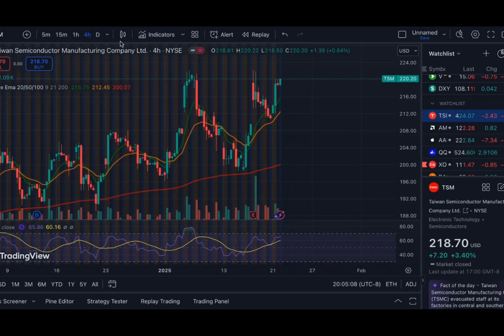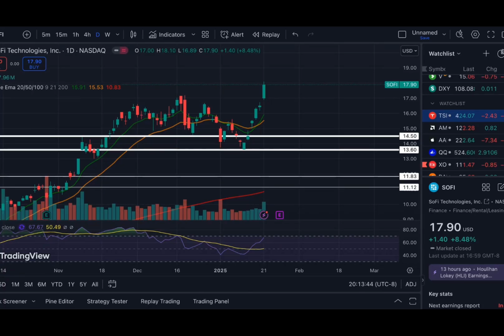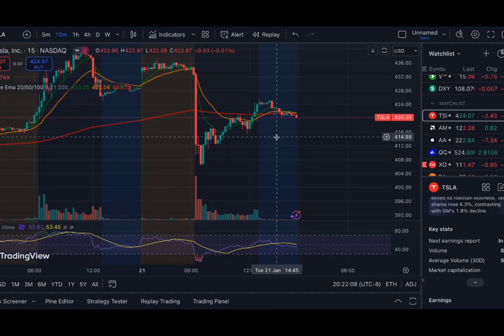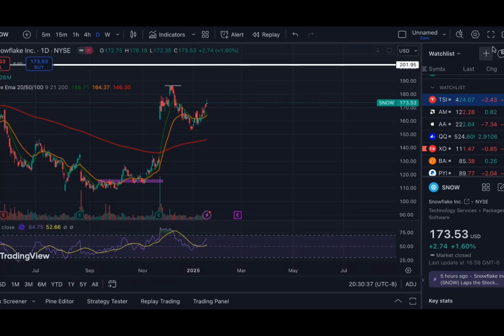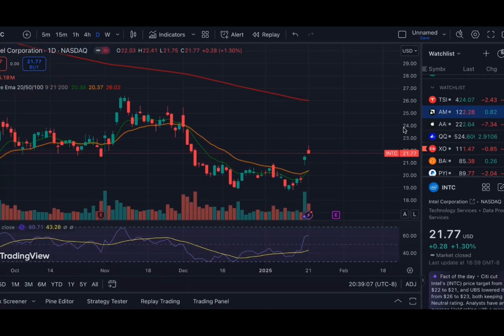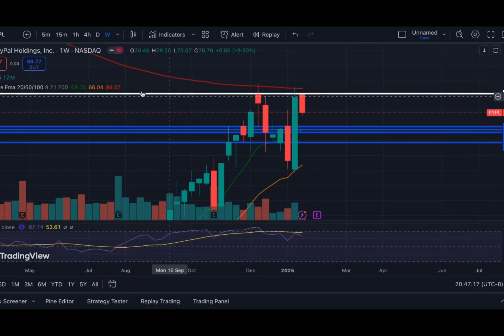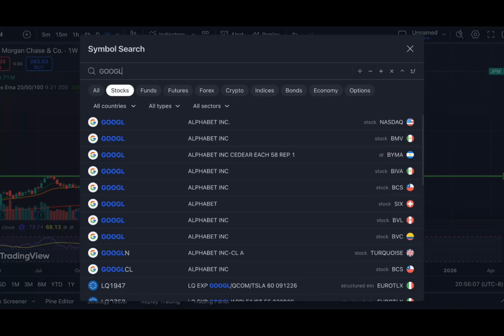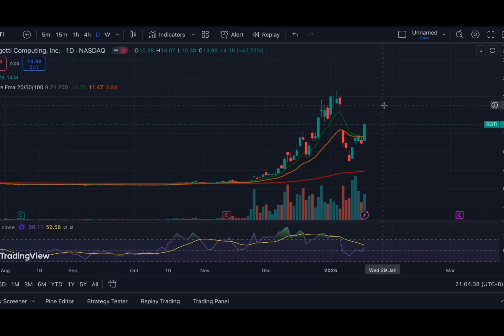REVIEWING MY STOCKS TO WATCH/WATCHLIST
In this video I breakdown all the stocks I'm watching for this week with analysis.